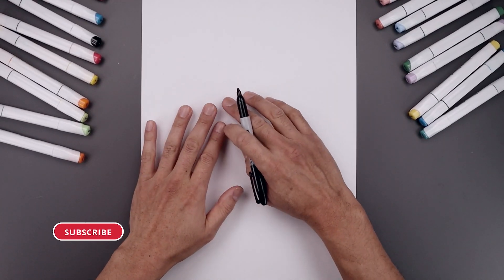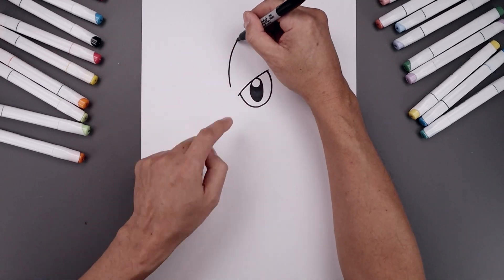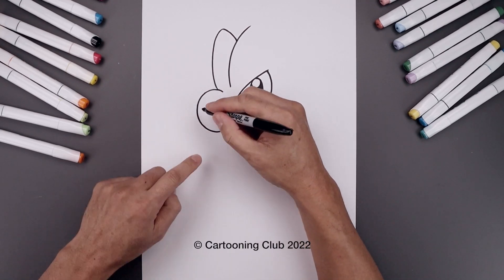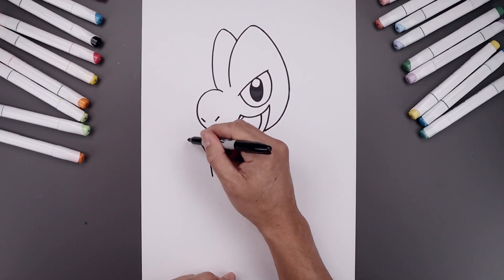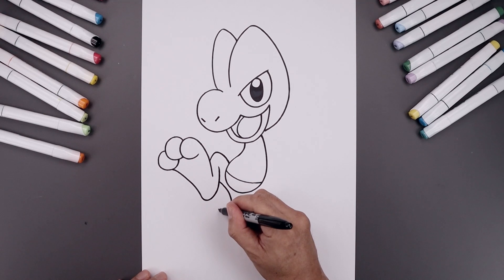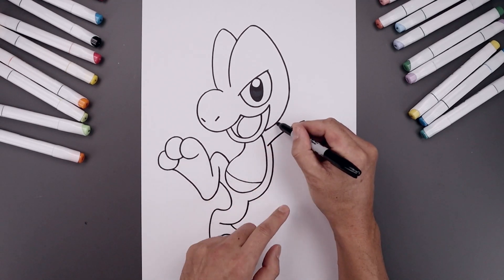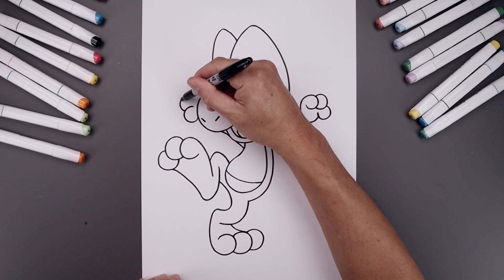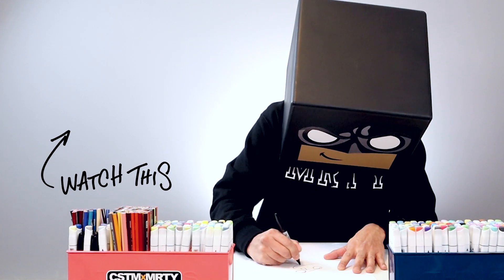How To Draw Pokemon | Treecko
Learn How to Draw Treecko from Pokemon. Welcome to our Official Cartooning Club Junior channel for younger and beginner artists. Learn how to draw. I'll teach you the simple method of drawing using easy to follow step by step instructions.

Check out our Sketch and main channel for more daily drawing videos.